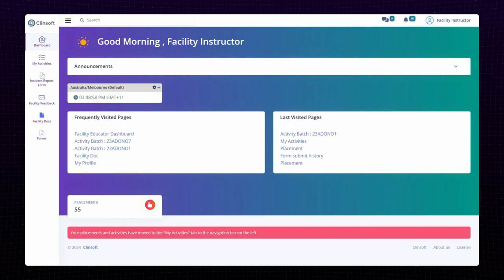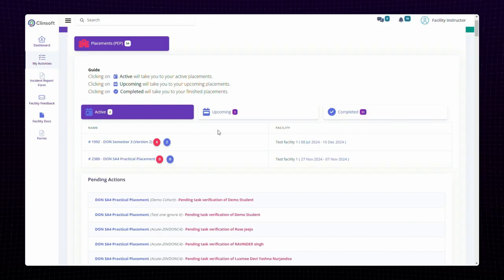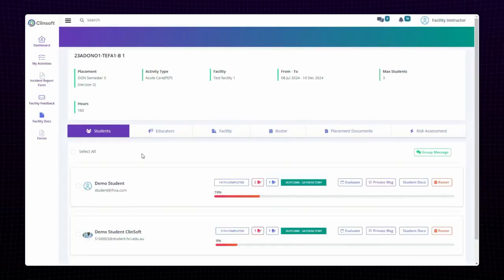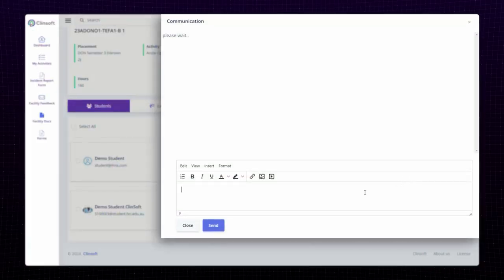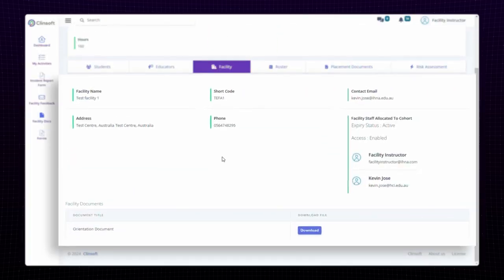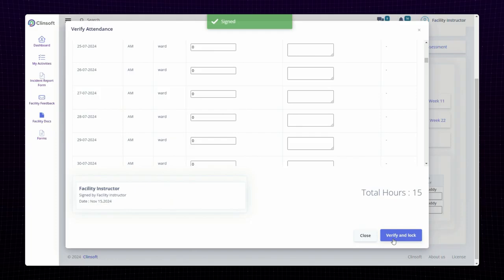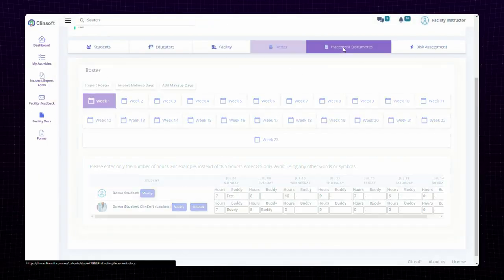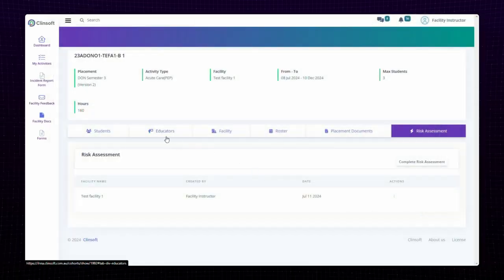Clinsoft Batch Management Tutorial | Complete Guide for Facility Instructors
Manage batches, track students, and streamline training operations with Clinsoft! 🚀

In this complete tutorial, facility instructors will learn how to efficiently manage batches, monitor student progress, and simplify administrative workflows using Clinsoft.